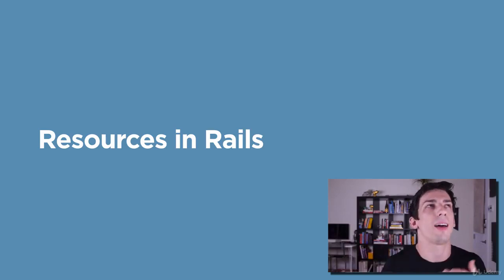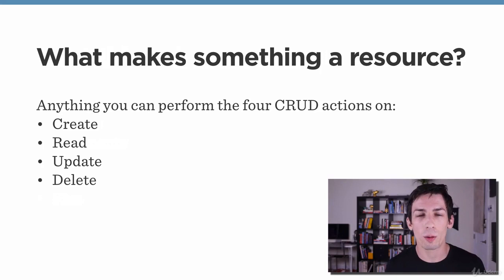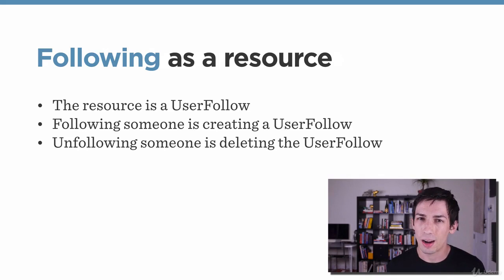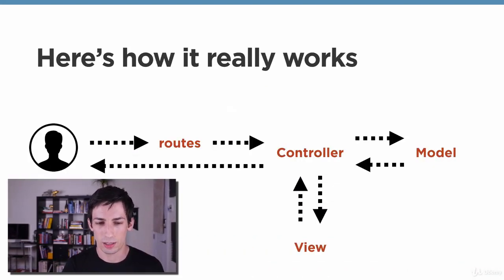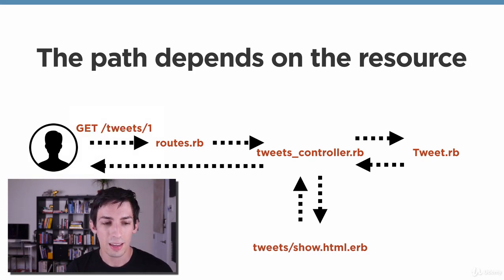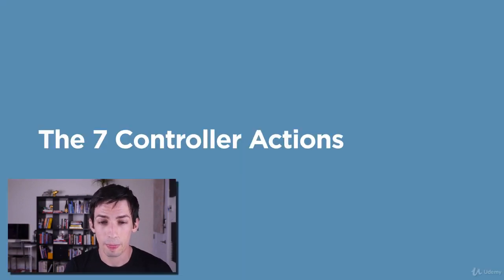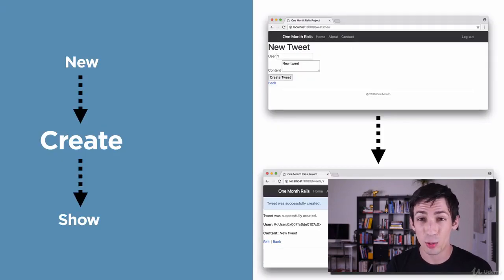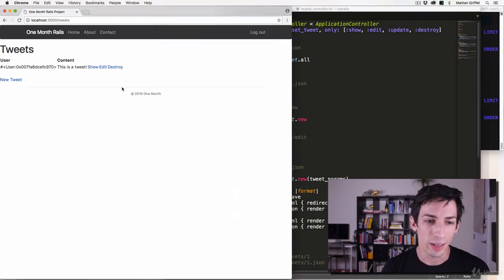Build Web Apps With One Month Rails (48 Resources in Rails)